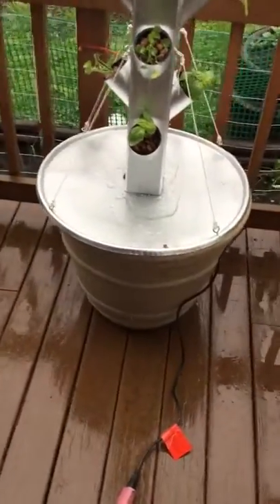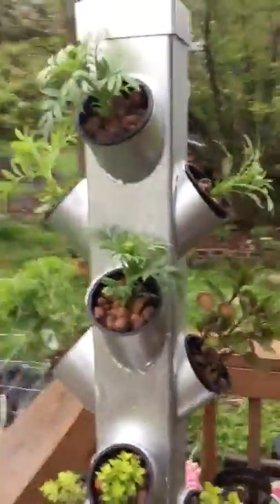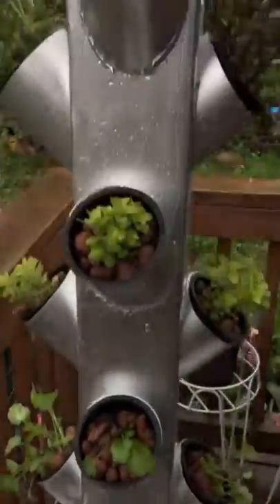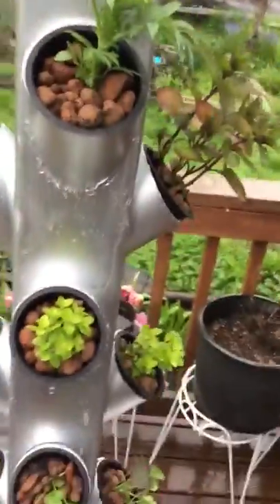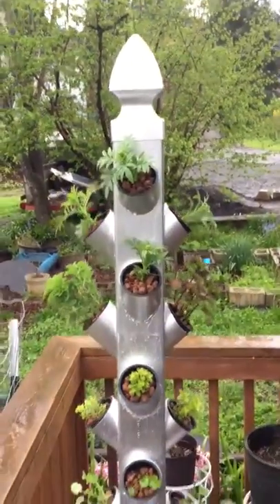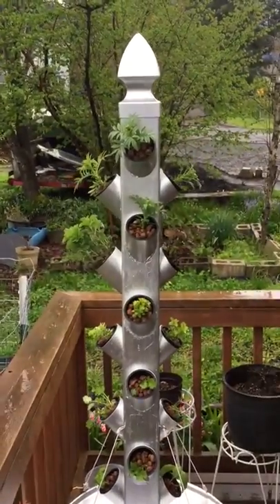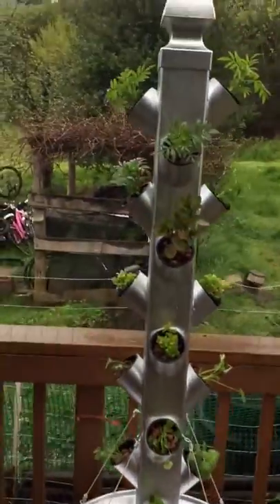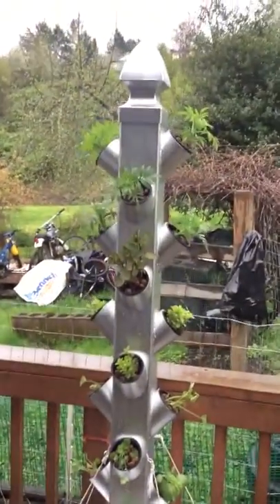My flower tower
Twenty plants in a small footprint. Great use of vertical space.